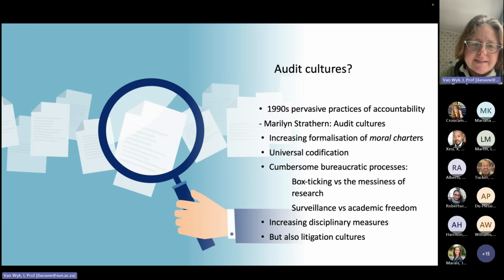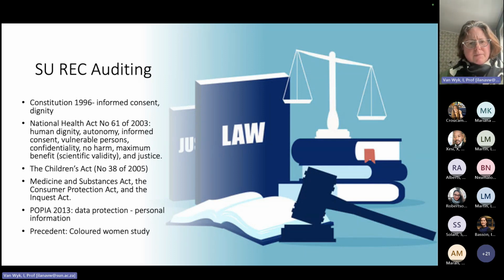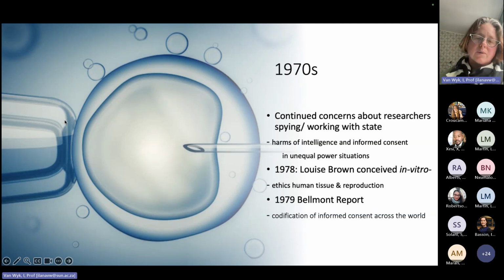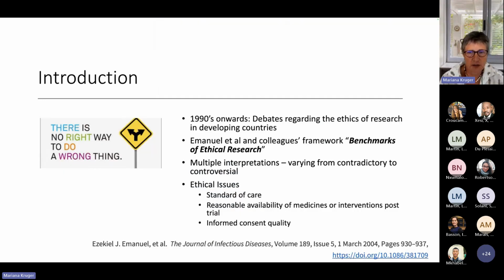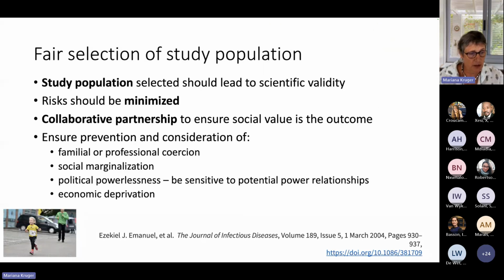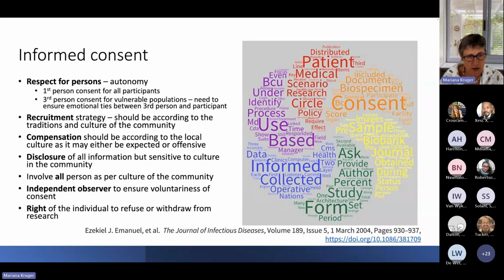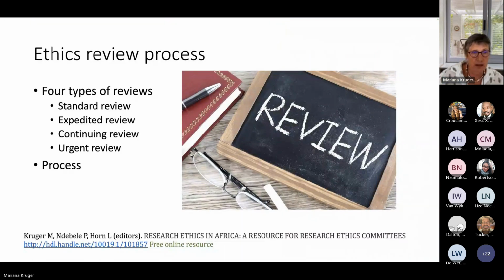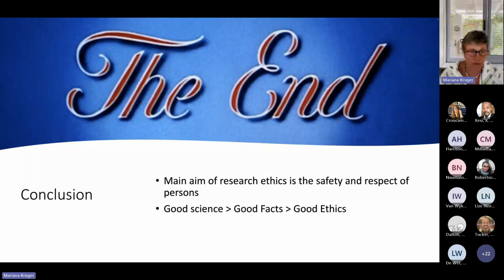Research Integrity and Ethics Series (session 5): Research Involving Human Participants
This session will focus on the ethical aspects of research involving human participants, including an introduction to research ethics in human research from a Health and Social Science perspective, co-presented by Prof Mariana Kruger (HREC2 chairperson) and Prof Ilana van Wyk (REC: SBE chairperson).